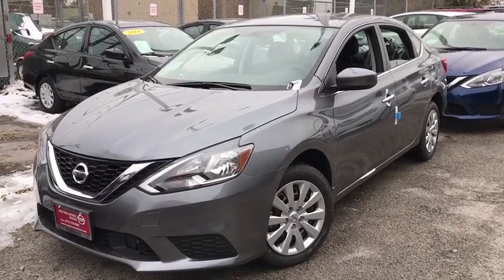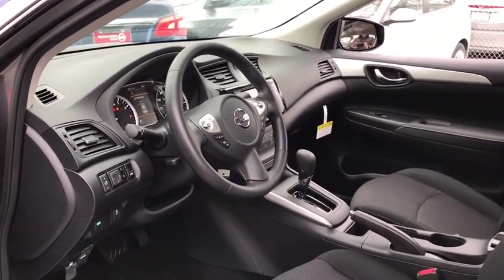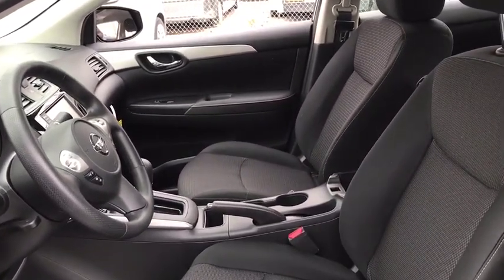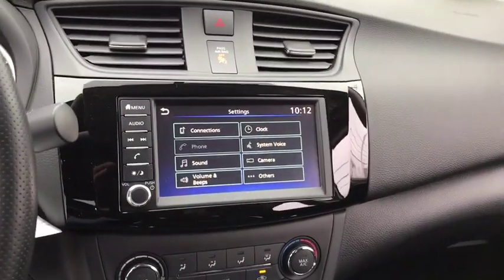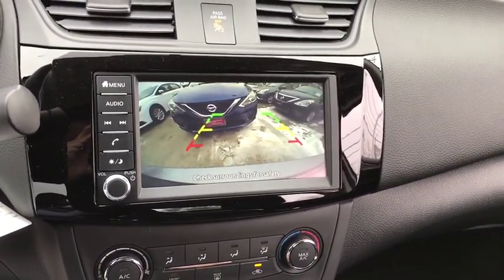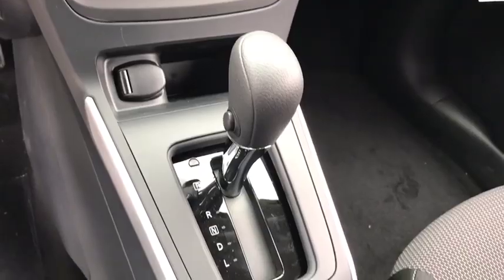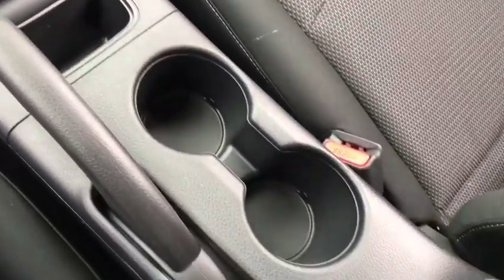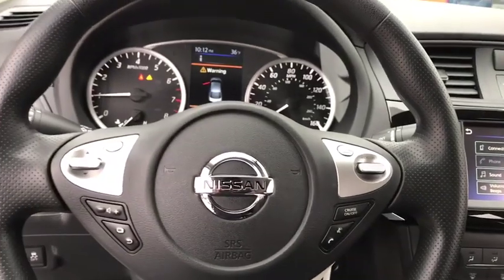2019 Nissan Sentra Chicago, Matteson, Oak Lawn, Orland Park, Countryside IL 90892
2019 Nissan Sentra S - Stock#: 90892 - VIN#: 3N1AB7AP9KY438661

Gun Metallic 2019 Nissan Sentra S FWD CVT 1.8L 4-Cylinder DOHC 16V CVT, Charcoal Cloth.brbrNissan-- Innovation That Excites !! Building Great Vehicles with many options like Nissan Intelligent Key with Push Button Ignition, Remote Engine Start System with Intelligent Climate Control ,Hybrid system,Intelligent All-Wheel Drive,Intelligent Trace Control, Intelligent Engine Braking,Intelligent Cruise Control LED headlights,LED taillights,Intelligent Auto Headlights, Motion Activated Liftgate,Advanced Drive-Assist Display,Apple CarPlay,Android Auto, NissanConnect Services powered by SiriusXM ** Siri Eyes Free Hands-free Text Messaging Assistant * Bluetooth Hands-free Phone System, Leather-appointed seats, Quick Comfort heated front seats, Bose, Bluetooth streaming, SiriueXM, USB Ports and Aux in Jack, Blind Spot Warning Power Panoramic Moonroof. Nissan Navigation System, Intelligent Around View Monitor, Rear Cross Traffic Alert... ***All Prices plus TTD and Destination must qualify for incentives. ***Vehicle equipment may vary from Description! Recent Arrival!brbrbrWe Are Your Chicago, IL New and Certified Pre-owned Nissan Dealership near Berwyn, Burbank, Calumet City, Cicero, Elmhurst, Evanston, Franklin Park, La Grange, Matteson, Melrose Park, Morton Grove, Northbrook, Oak Lawn, Oak Park, Orland Park, Tinley Park. Are you wondering, where is Western Ave Nissan or what is the closest Nissan dealer near me? Western Ave Nissan is located at 7410 South Western Ave, Chicago, IL 60636. You can call our Sales Department at , Service Department at , or our Parts Department at . Although Western Ave Nissan in Chicago, Illinois is not open 24 hours a day, seven days a week  our website is always open. On our website, you can research and view photos of the new Nissan models such as the 370Z, Altima, Armada, Frontier, GT-R, LEAF, Maxima, Murano, NV Cargo, NV Passenger, NV200, Pathfinder, Rogue, Rogue Sport, Sentra, Titan, Titan XD, Versa or Versa Note that you would like to purchase or lease. You can also search our entire inventory of new and used vehicles, value your trade-in, and visit our Meet the Staff page to familiarize yourself with our staff who are committed to making your visit to Western Ave Nissan a great experience every time.